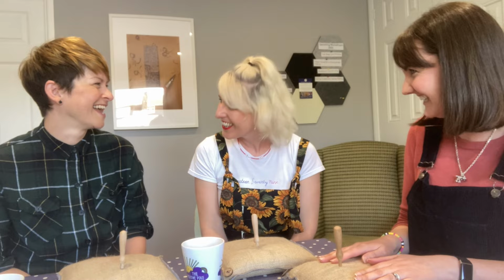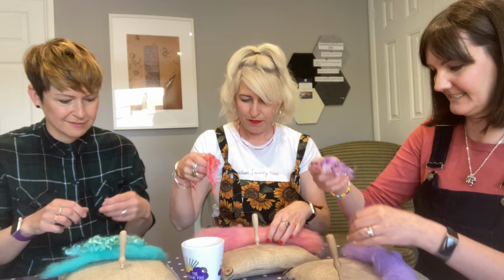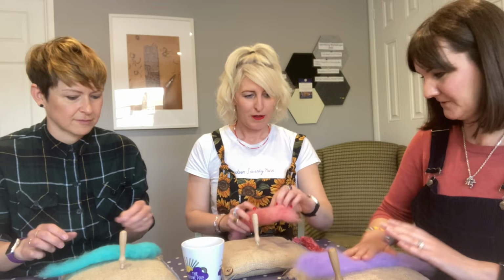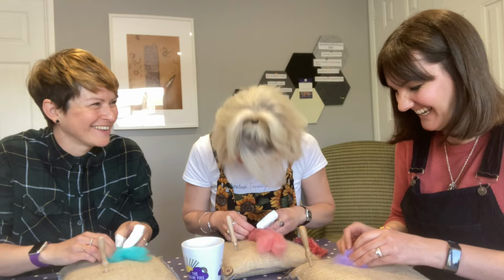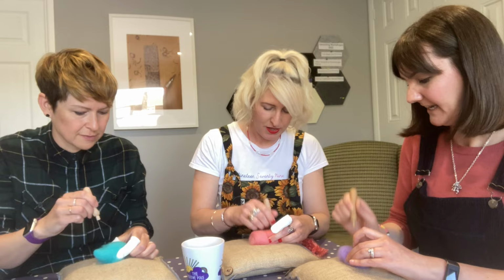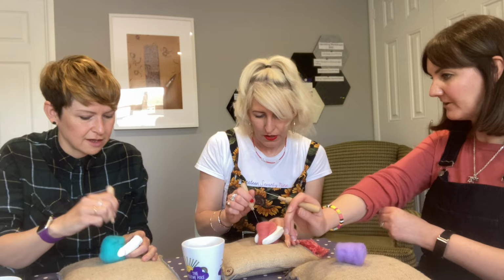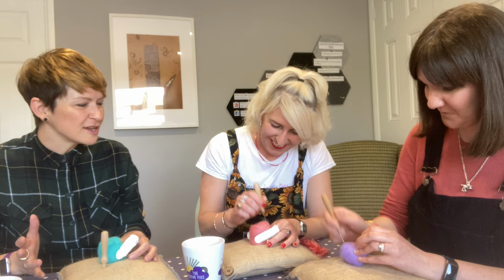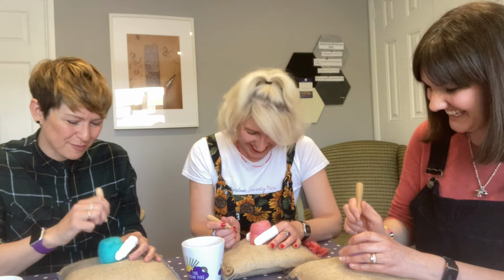Part One Navigating Grief and How to needle felt a jellyfish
Introducing Sam Hope, our inspirational first guest on our chat series The Positive Poke. In Part One, we girl chat how to navigate loss through a step by step guide of how to felt a jellyfish. Presented by children's author Kerry McIntosh, and the queen of needle felting Hannah Farrant.

If you're looking to find the bright side or a light at the end of the tunnel, then welcome to The Positive Poke. Today we drink tea and chat about how to overcome adversity whilst simultaneously learning how to make a jellyfish out of felt - each episode will bring a different inspirational story and a different needle felting challenge.

Watch a step by step felt jellyfish tutorial, as we find out how Sam is dealing with grief after the loss of someone very special by cold water therapy submersion in the english sea for a challenging 100 consecutive days, to raise money for Leprosy charity India, Lepra. Whilst navigating grief and loss, feeling completely helpless and feeling guilty for being alive after the death of someone so young, Sam is navigating grief with this challenge and celebrating a loved one with sunflowers and spirituality, fancy dress and fun.

We talk body positivity, styling, Wim Hof cold water shower benefits, and Sam's peachy bum! Please get comfy for the first of two parts of 10 minute craft chat create where we find hope on the horizon by poking wool and talking about resilience in our own unique brand of therapy.

or visit